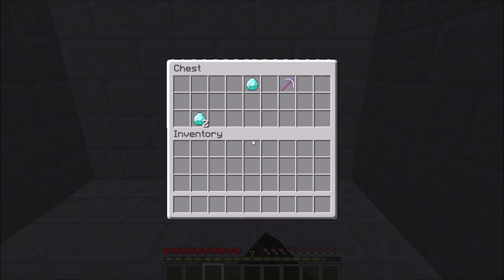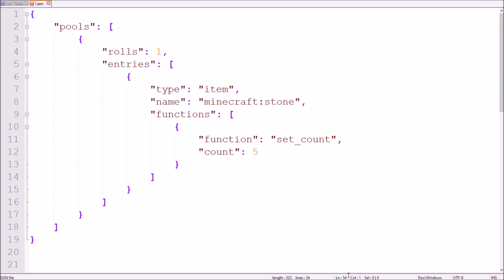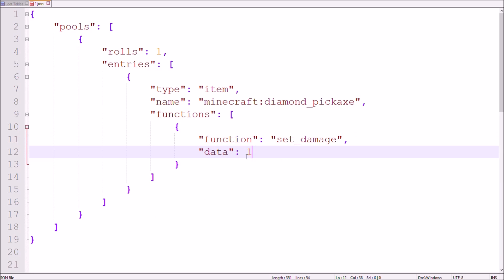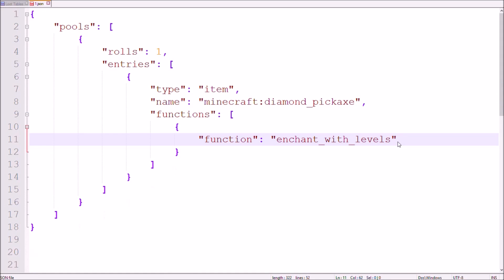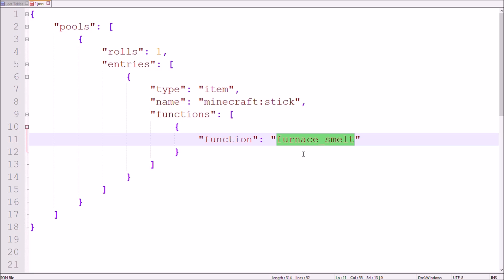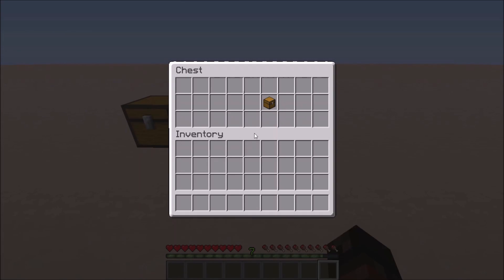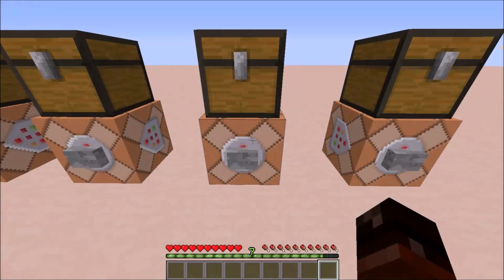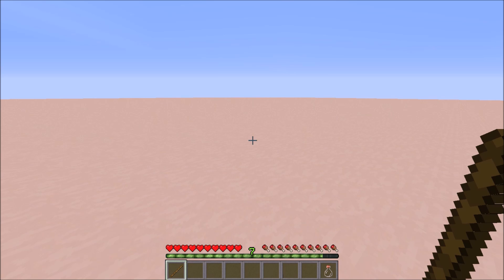How to create your own Loot Tables | 2. Functions | Tutorial | TheBalliBoys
This Tutorial should give you al Information you need to create your own cutom Loot Tables for Adventure Maps for example!